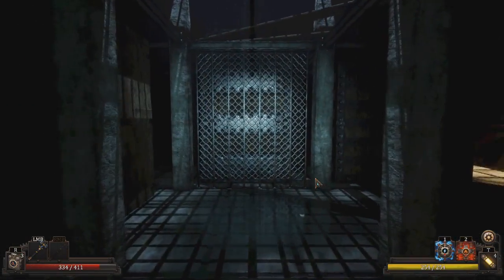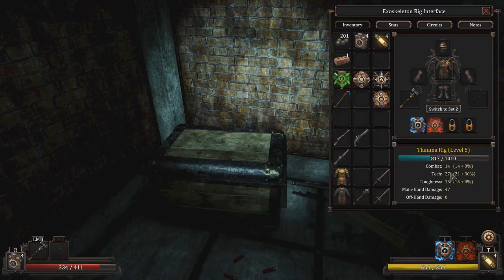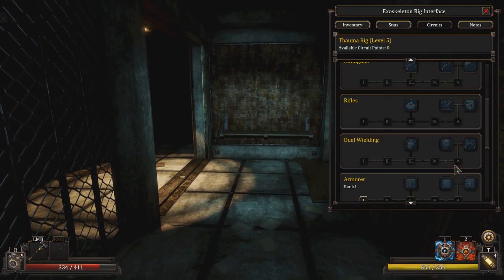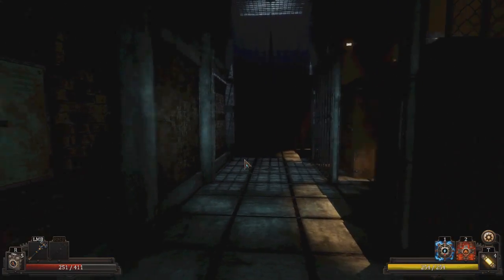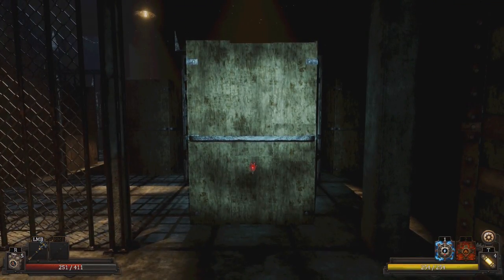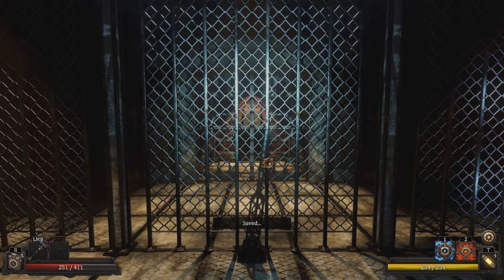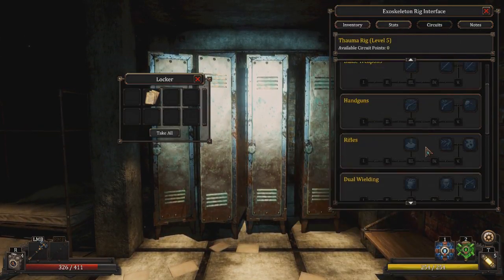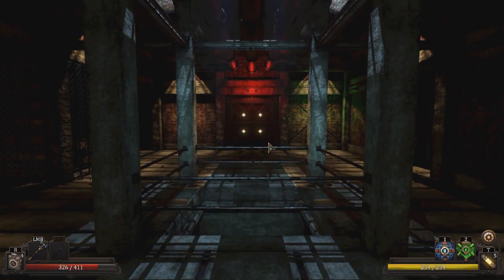Let's Play Vaporum Part 6 - Sliding Block Puzzle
Game Description:

Vaporum is a grid-based, single-player & single-character dungeon crawler RPG seen from the first person perspective in an original steampunk setting. Inspired by old-school games like Dungeon Master I and II, the Eye of the Beholder series, and the most recent Legend of Grimrock I and II. Stranded in the middle of an ocean, in front of a gigantic tower, the hero has to find out what the place is, what happened there, and most importantly, who he is.

Key Features

First person real-time combat
Puzzles and level-wide objectives
Gadget-based RPG system
Lots of exploration, loot, and character customization
Mysterious storyline filled with secrets
Fully voiced main characters
Immersive steampunk setting

Combat

Combat takes place in real time. Each enemy has a distinctive set of strengths and weaknesses so you have to employ different tactics to beat each one. Weapon types have each a set of unique bonuses and behaviors which adds more depth and thought when choosing what weapons to equip.

You will find many types of gadgets: direct attacks, area attacks, offensive & defensive buffs... These gadgets are powerful, but some enemies are immune to certain types of attacks, so you will have to figure out the best way to deal with every encounter the game throws at you.

Puzzles

Solve intriguing puzzles and level-wide objectives where you have to use both your wits and reflexes. While most puzzles and riddles are contained in a single room, progression objectives can span an entire level or even multiple levels.

Character Progression

Instead of increasing the abilities of your human character, you will improve an exoskeleton rig you wear. The game combines a "you are what you wear" aspect with a long-term development of your exo-rig. The gadget-based system allows you change your loadout of gadgets at any time, giving you a great deal of flexibility to deal with various situations. On the other hand, as you progress, you get to unlock useful circuits on your exo-rig, gaining significant permanent attribute bonuses and passive skills.

Story & Exploration

Stranded on a small islet in the middle of an ocean, you enter a gigantic mechanical tower. Nothing makes sense to you, but it is all strangely familiar...

If you want to get into the backstory and uncover the mysteries of the tower, you can delve right into it by reading all the notes you can find. Don't worry, though, you can safely ignore all the text. All major story points are narrated by the main characters and they are fully voiced!

There are many optional areas in the game that you can choose to explore. They usually present some form of additional challenge, but come with a reward too! The tower is riddled with secret passages that contain unique items and notes of its inhabitants, giving you an insight into their lives and events that precede your arrival.